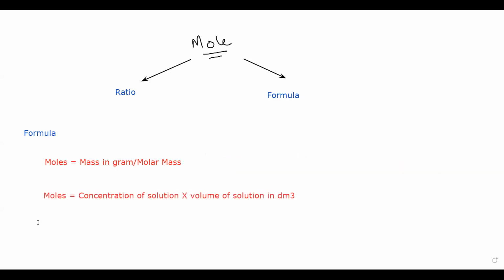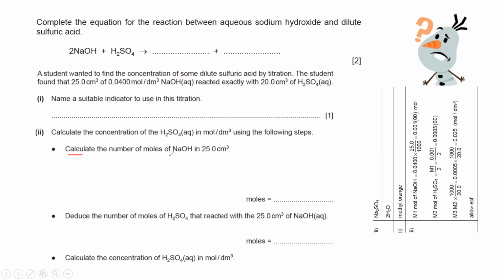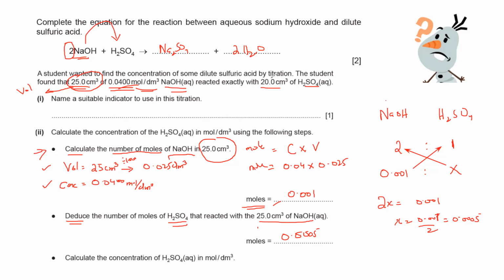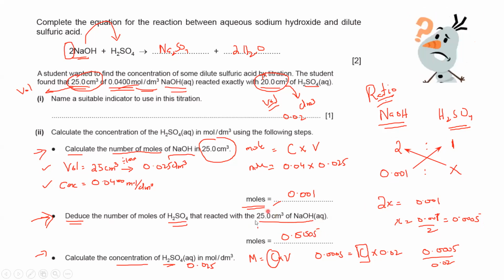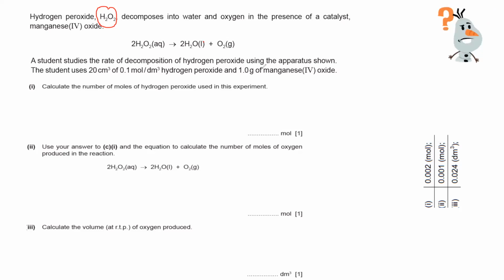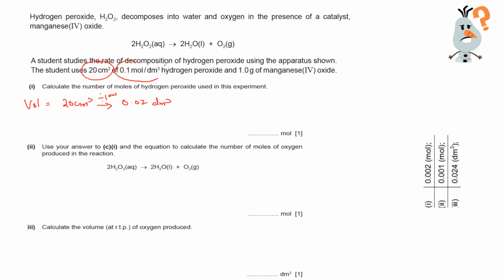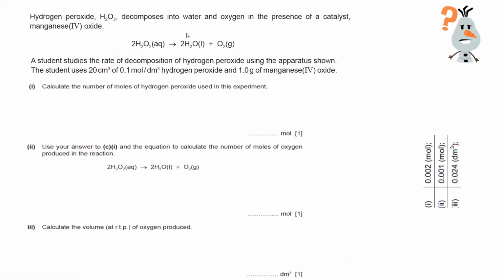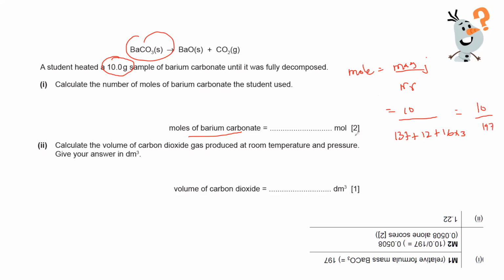Finding Moles by Formula and Ratio CambridgeIGCSE/O level Chemistry 0620/0971/5070 Lesson 29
4.2 The mole concept
Supplement
•• Define the mole and the Avogadro constant
•• Use the molar gas volume, taken as 24 dm3 at
room temperature and pressure
•• Calculate stoichiometric reacting masses,
volumes of gases and solutions, and
concentrations of solutions expressed in g / dm3
and mol / dm3. (Calculations involving the idea of
limiting reactants may be set. Questions on the
gas laws and the conversion of gaseous volumes
to different temperatures and pressures will not
be set.)
•• Calculate empirical formulae and molecular
formulae
•• Calculate percentage yield and percentage purity